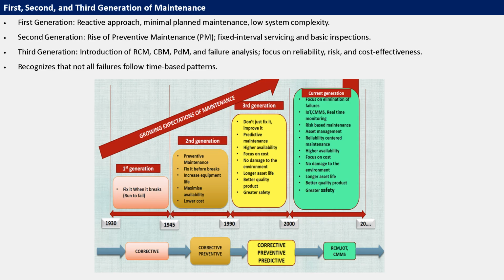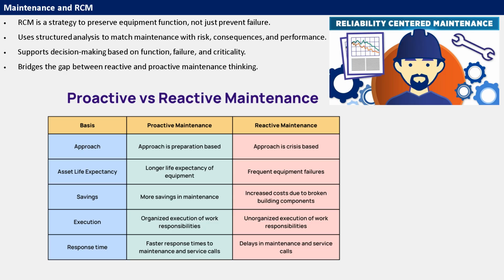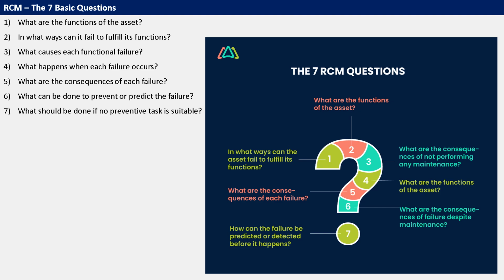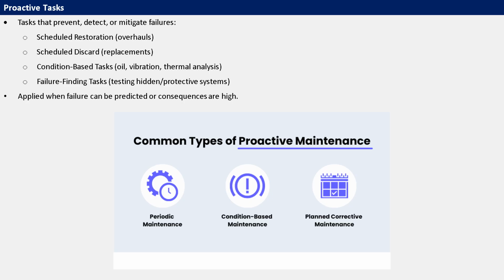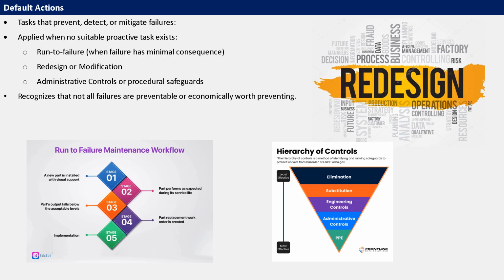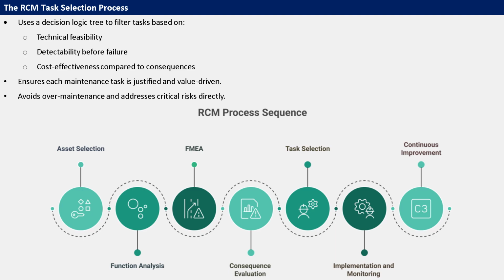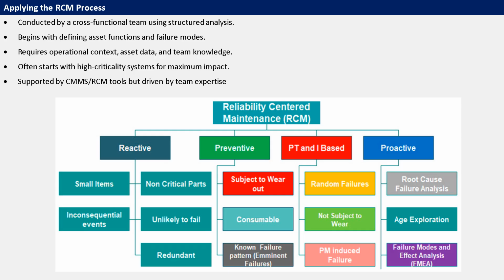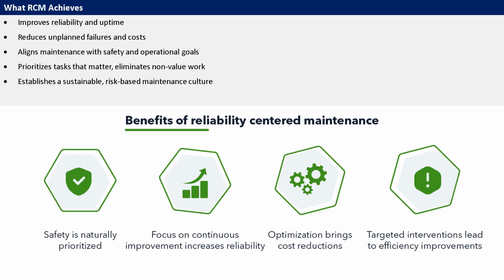CMRP Exam Prep: Introduction to RCM + 10 MCQs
This comprehensive video breaks down RCM from its foundational principles to practical application, directly supporting your journey toward CMRP certification.

We'll start by exploring the evolution of maintenance, from the First to the transformative Third Generation, setting the stage for RCM's critical role today. You'll then dive deep into what RCM really is: a strategic framework that integrates failure analysis, consequence evaluation, and task selection to optimize asset performance.

This video systematically covers the 7 Basic RCM Questions, providing clarity on how to define Functions, Functional Failures, Failure Modes, Failure Effects, and Failure Consequences. Learn to distinguish between Proactive Tasks like scheduled restoration, condition-based monitoring, and failure-finding, and understand when to apply Default Actions such such as redesign or run-to-failure. We'll walk you through the RCM Task Selection Process, emphasizing technical feasibility, detectability, and cost-effectiveness. Finally, discover how RCM is applied in practice and the significant achievements it delivers – from higher reliability and reduced downtime to improved safety and optimized costs.